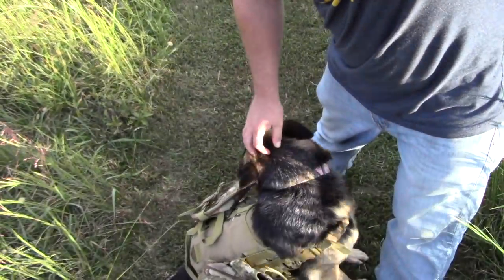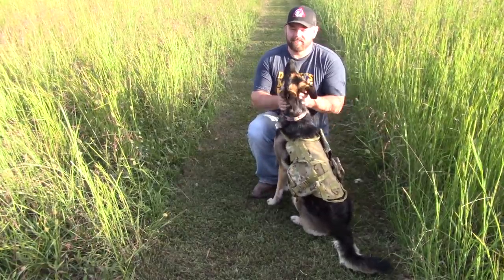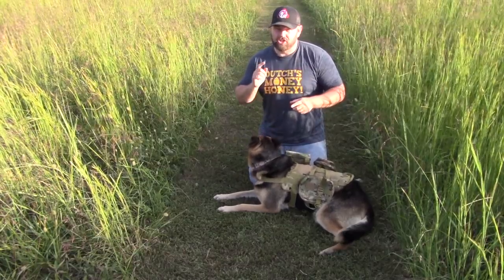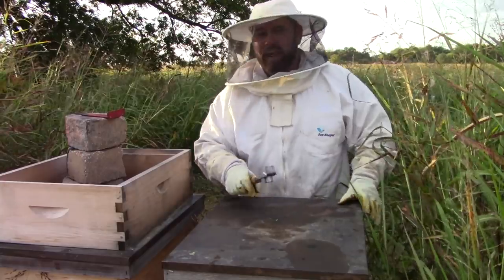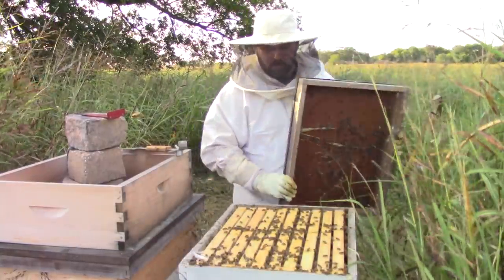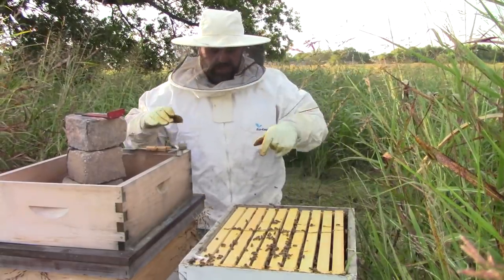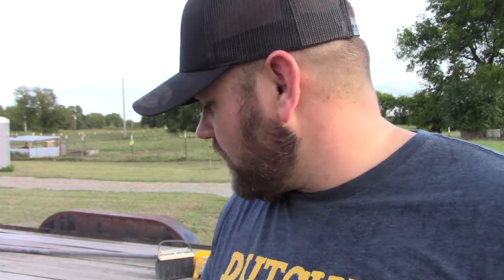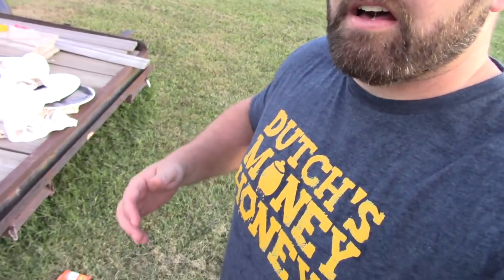I THOUGHT I MESSED UP!?! What I Discovered Is Amazing!?!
I thought I messed up but I was wrong. What I find next is AMAZING. I got liquid gold from my bee hives. This is a great honey haul for a late summer harvest.

Navy Patch

Army Patch